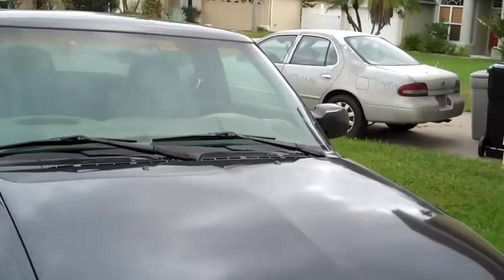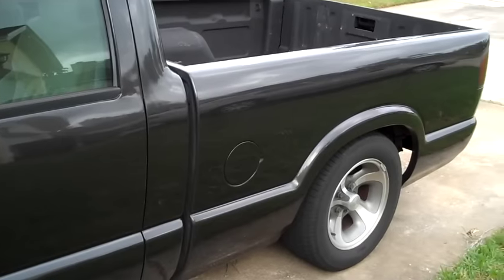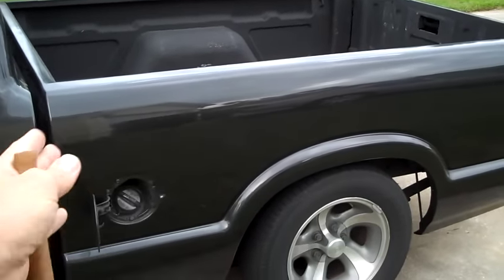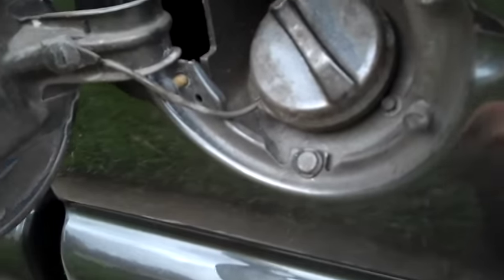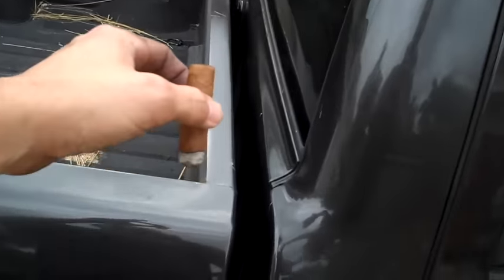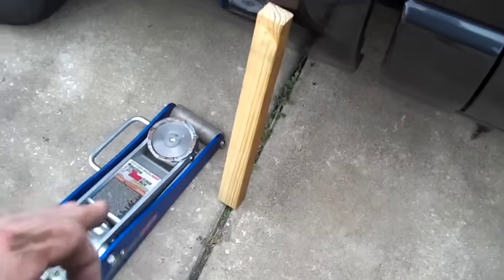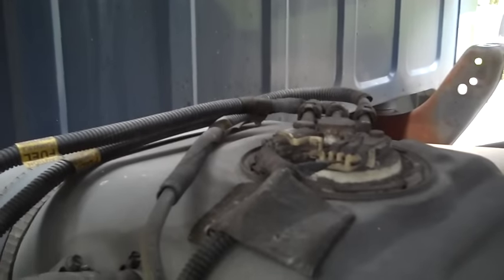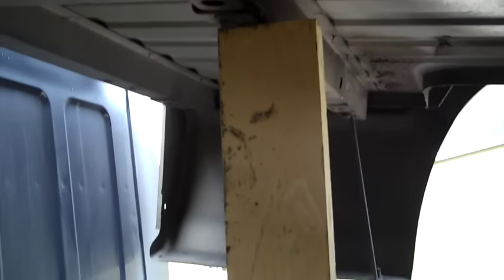S10 Fuel Pump Replacement Part 1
Me replacing a fuel pump on my 98 S10, by using the tilting bed method.